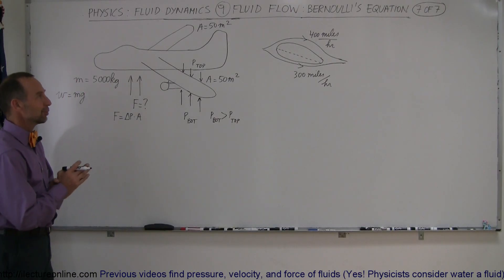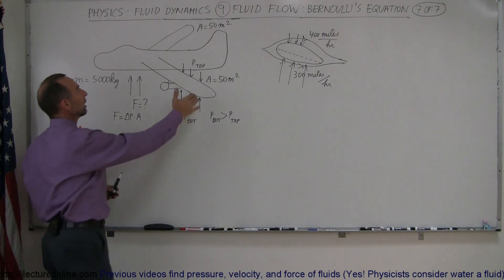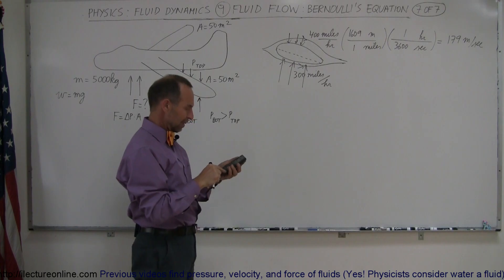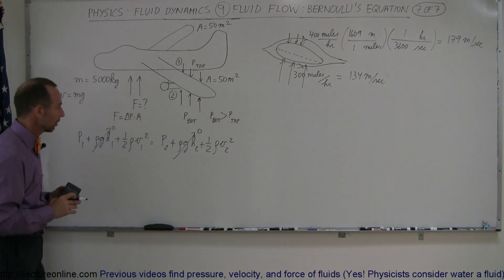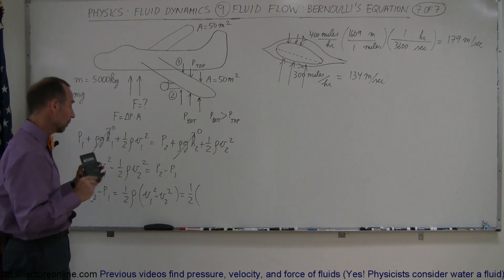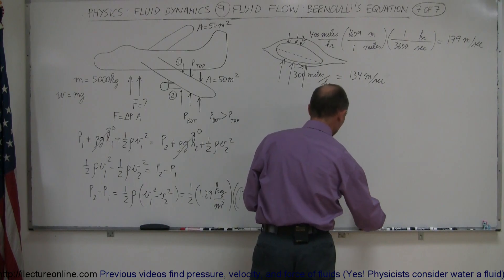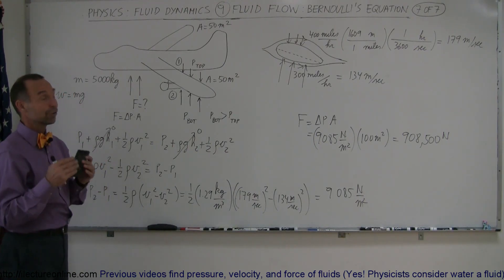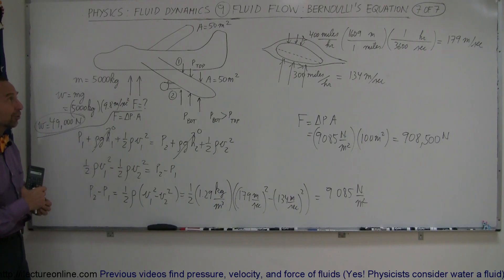Physics 34 Fluid Dynamics (7 of 7) Bernoulli's Equation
In this video I will show you how to use Bernoulli's equation to find the force that lifts an airplane off the ground.